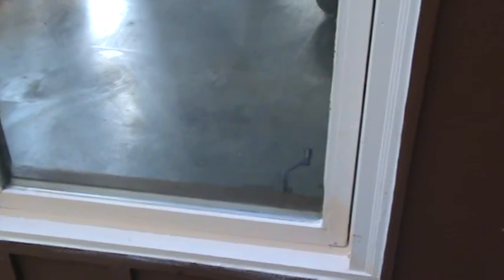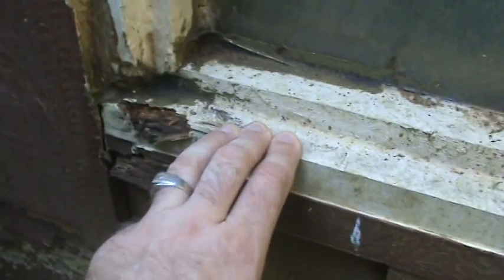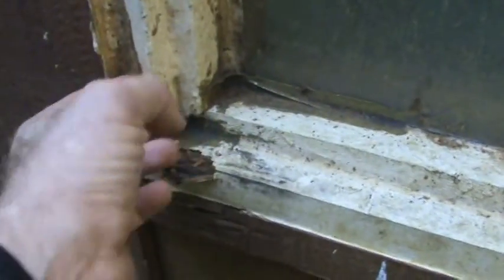HandyANDY worst door frame repair ever